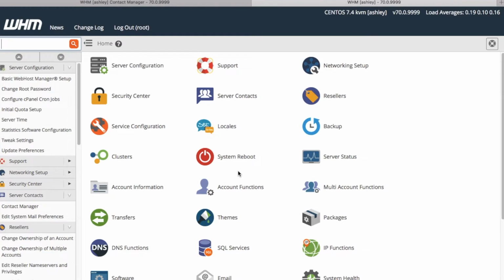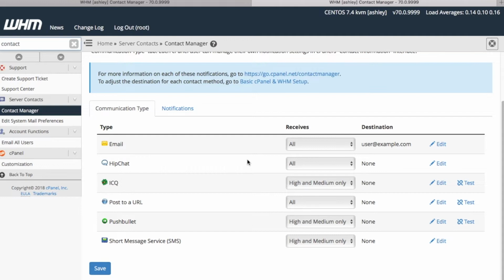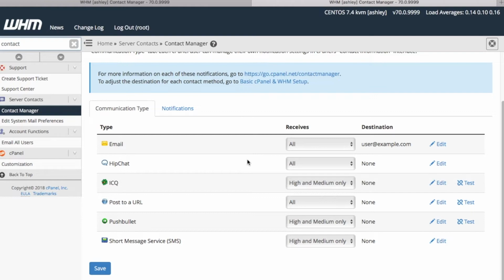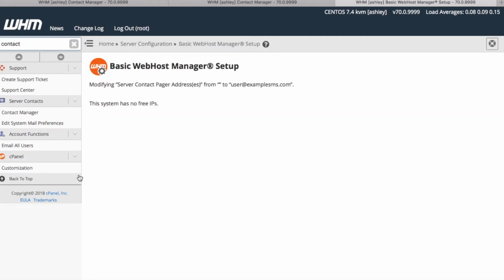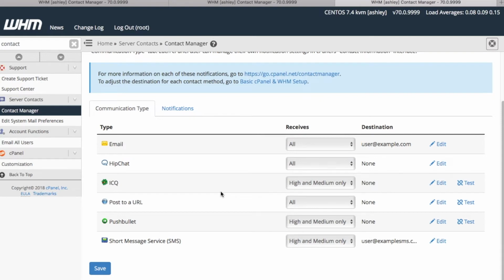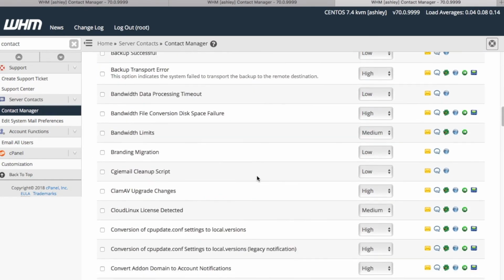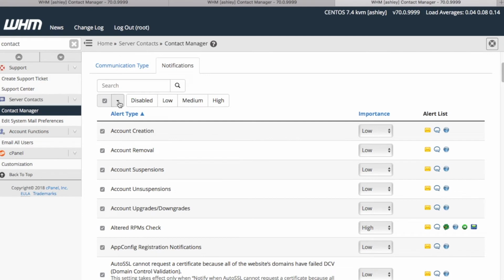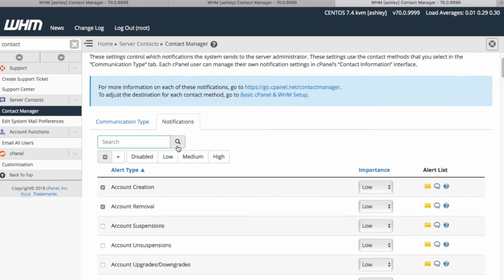WHM Tutorials - Contact Manager